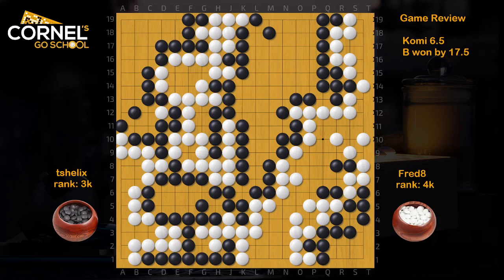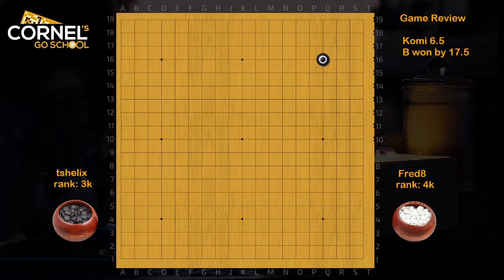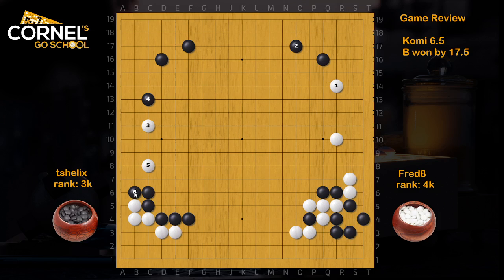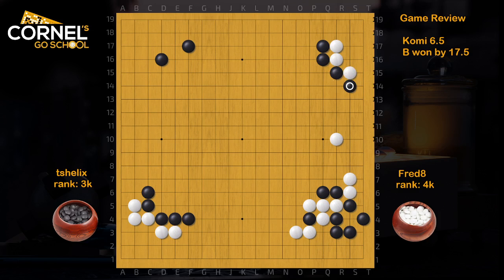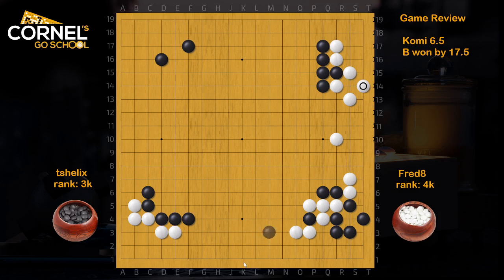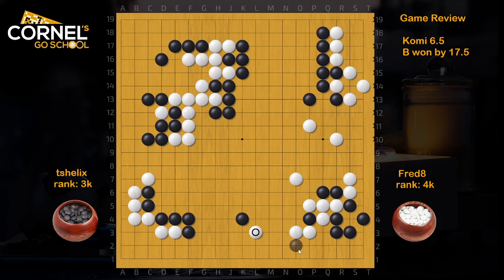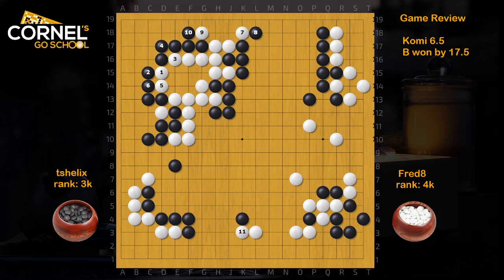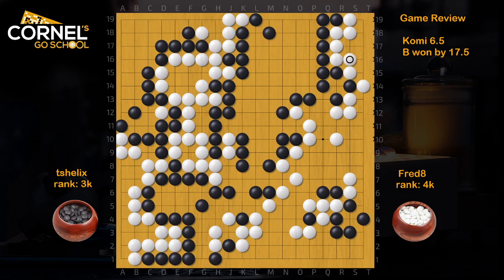Game review of Fred8 (W) 401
This is an AYD League game played on OGS between 3k and 4k players won by black by 17.5